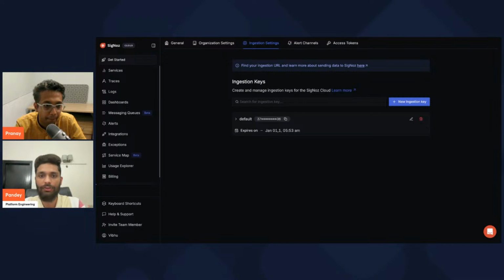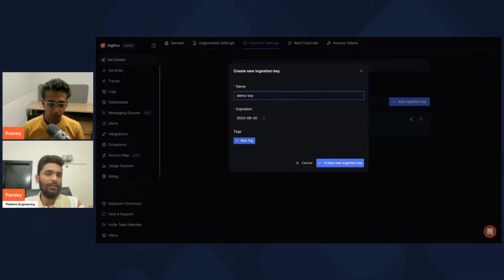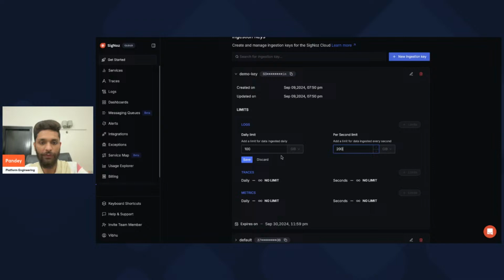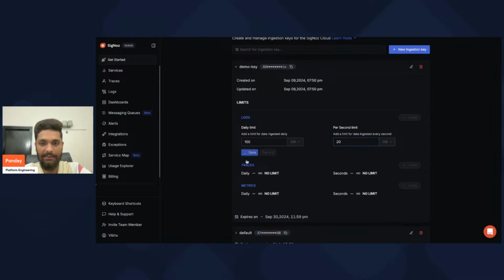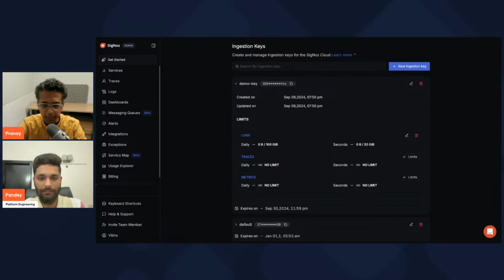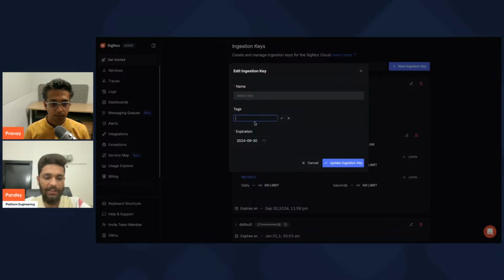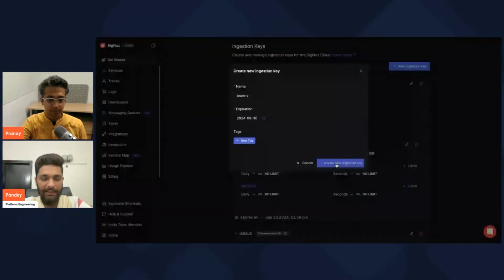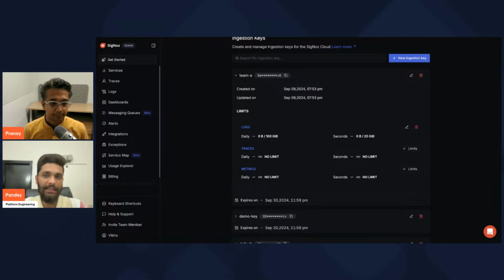SigNoz Launch Week 2.0 - Day 1 - Ingest Guard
Get more control on your ingestion - manage costs and make your finops teams happy :)